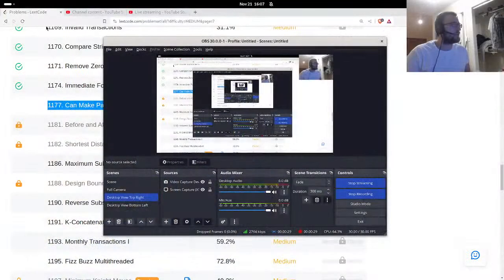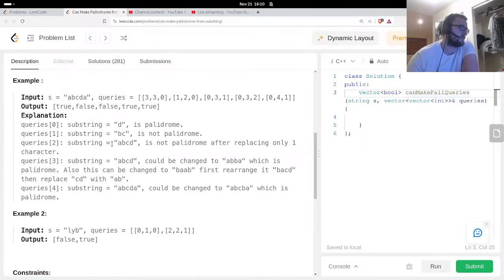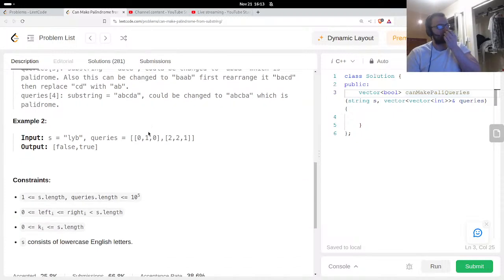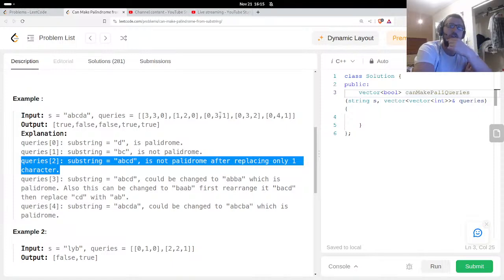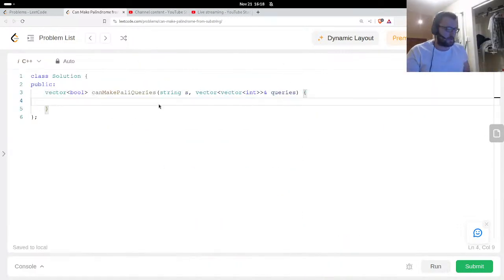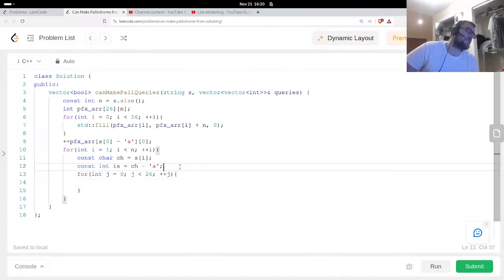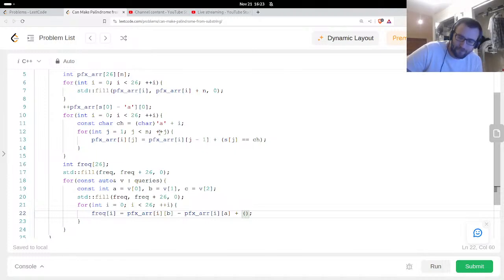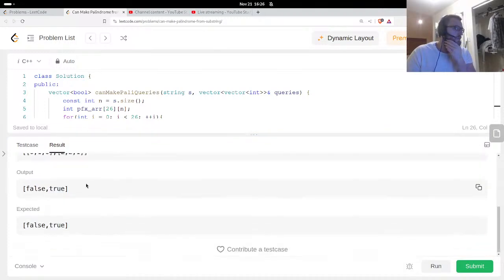Can Make Palindrome from Substring, Medium, LeetCode 1177